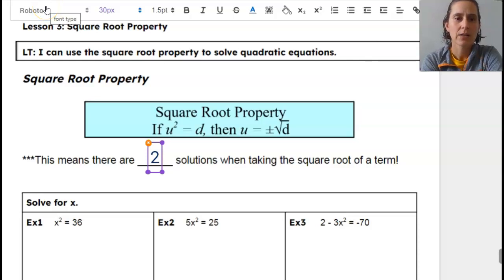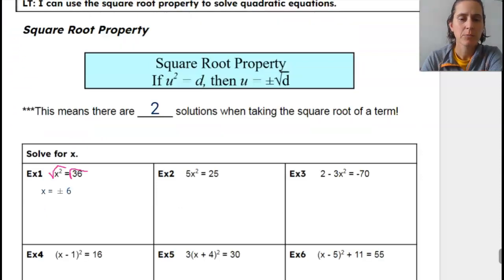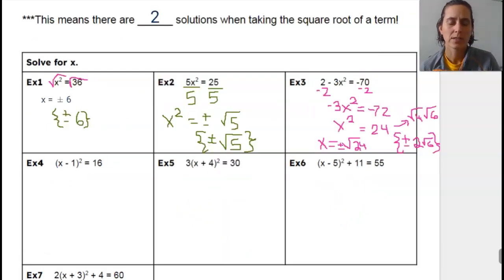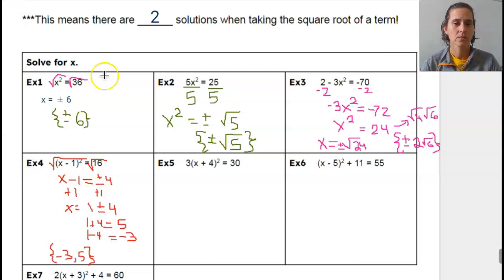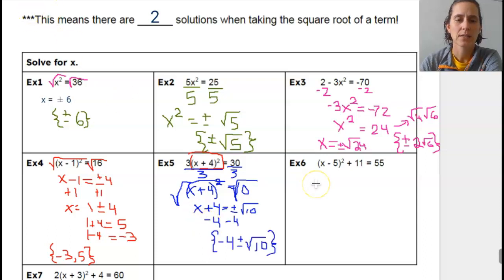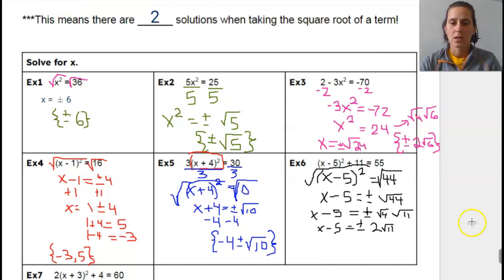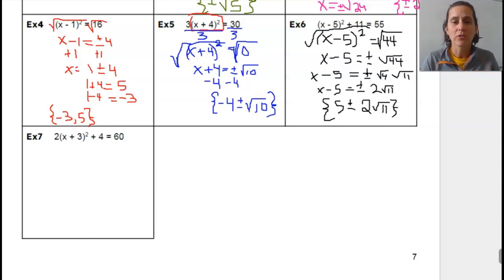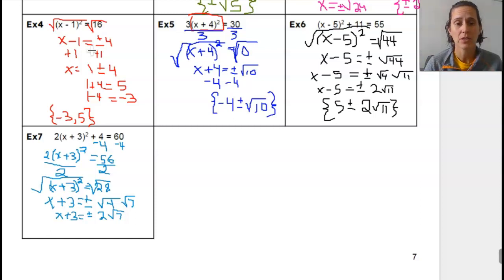Square Root Property Notes